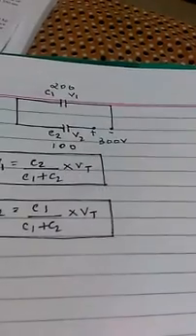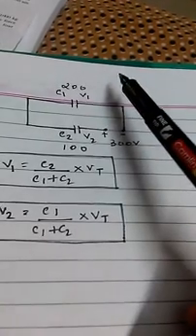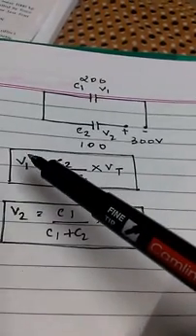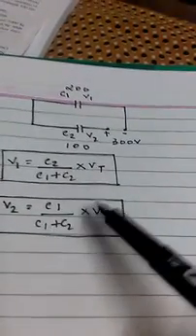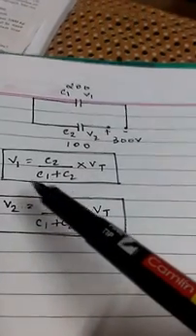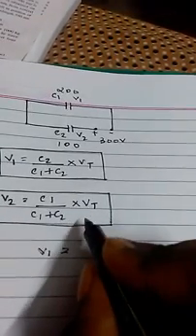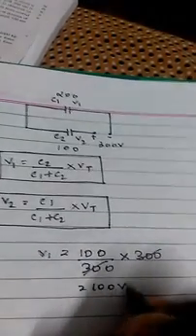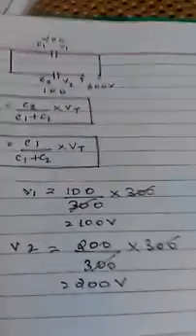Superb trick finding voltage across each capacitor in series connection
This trick to find voltage across each capacitor will help students to solve questions in seconds.